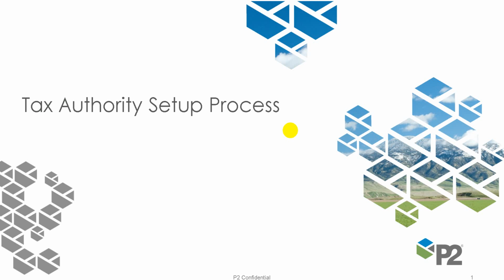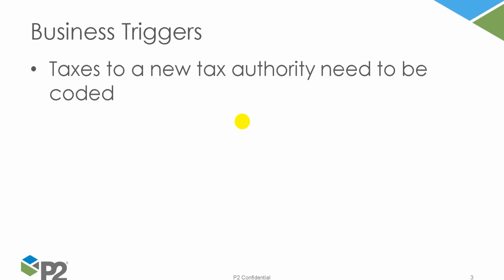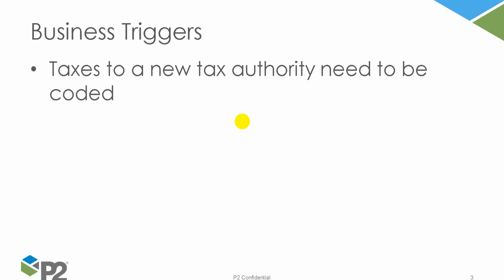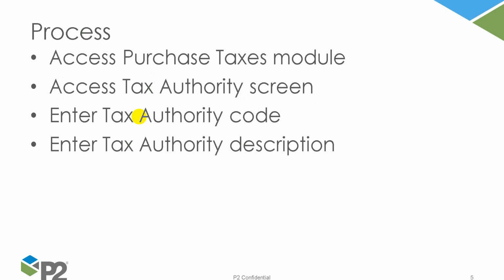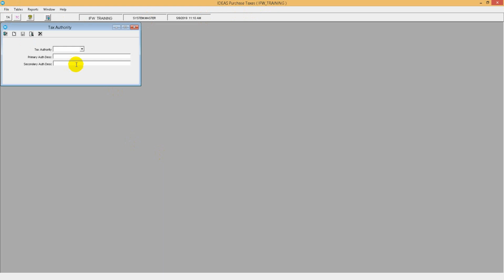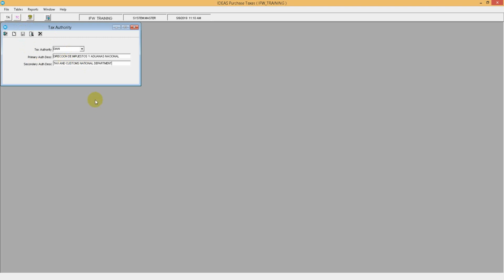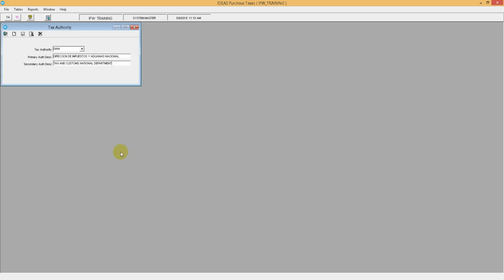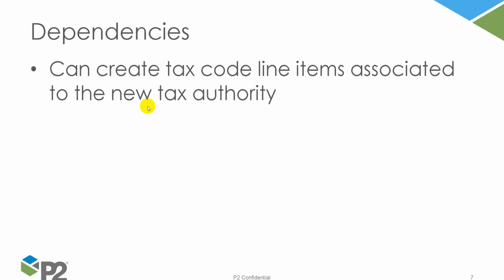Tax Authority Setup Process